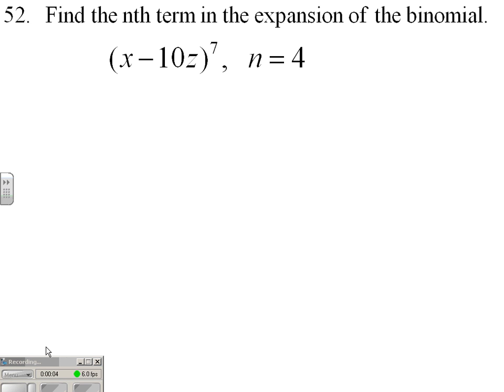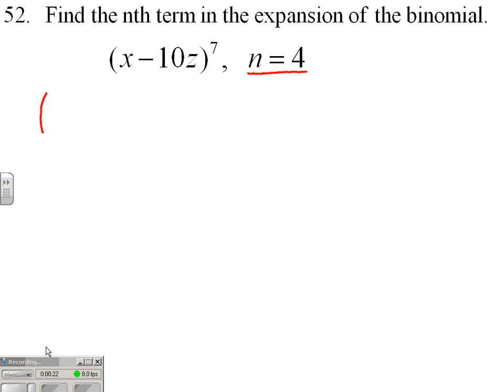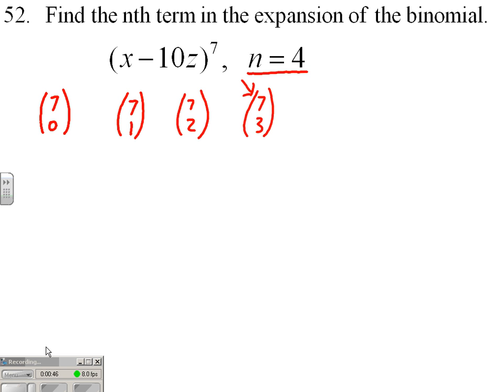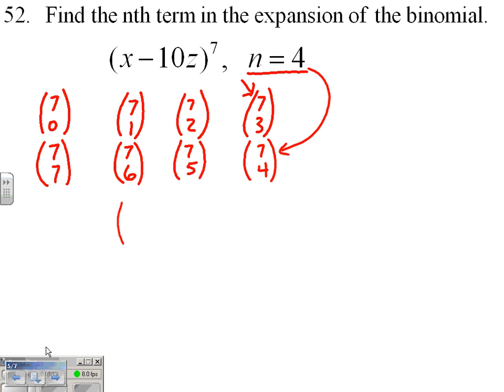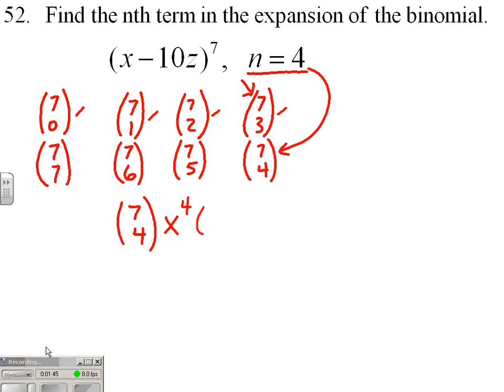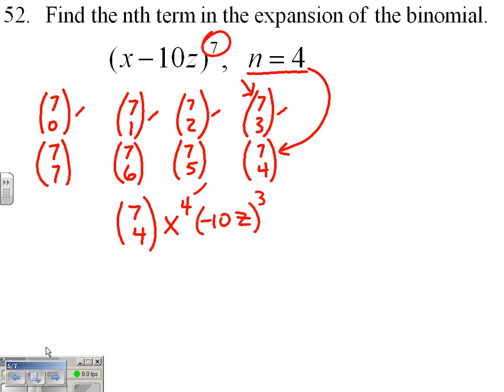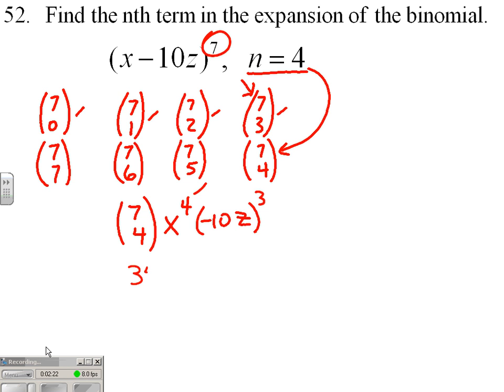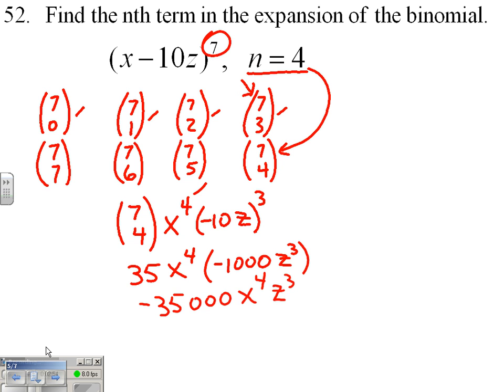Find a Specified Term of a Binomial Expansion 8.5.52